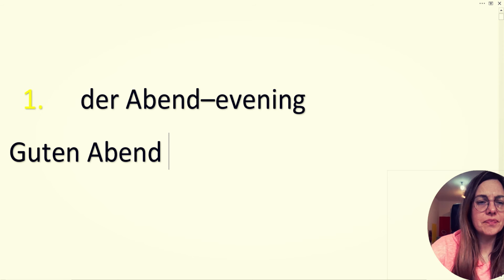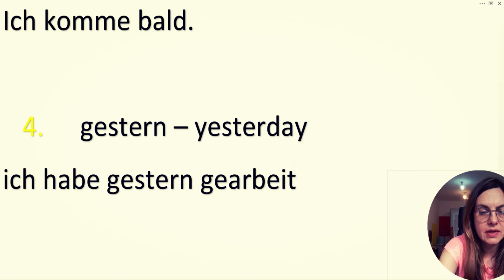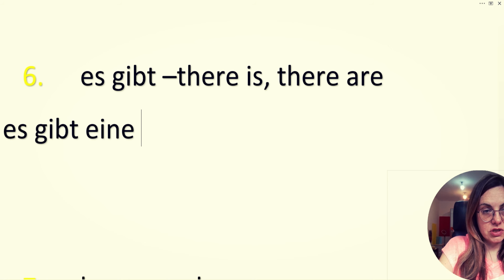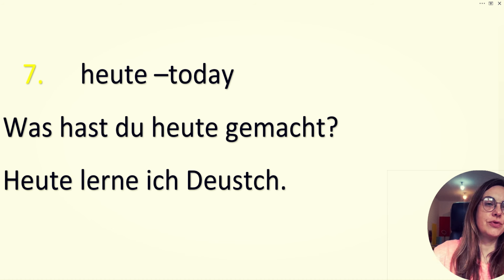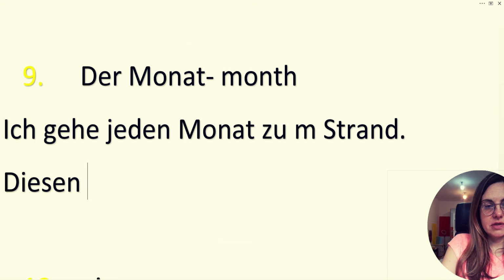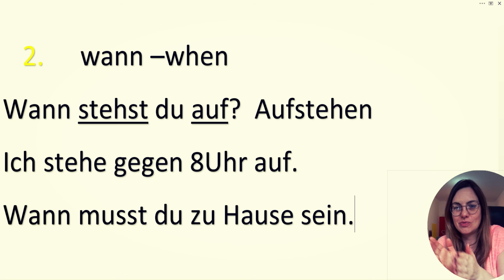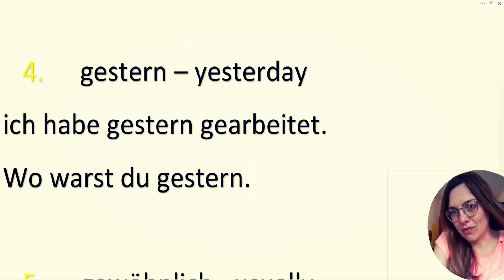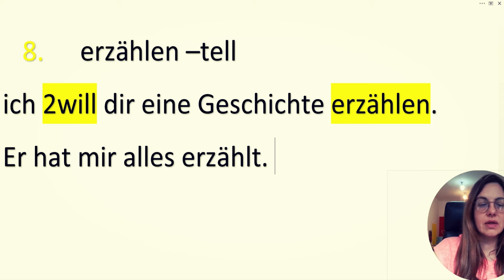DEUTSCH FOR YOU - GERMAN FOR BEGINNERS - 10 new words - A WAY TO LEARN NEW WORDS -